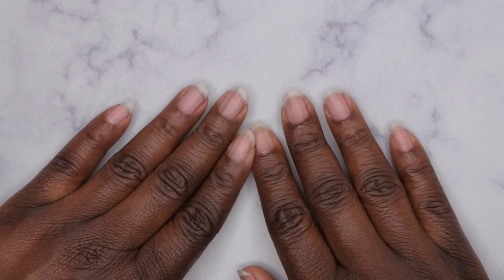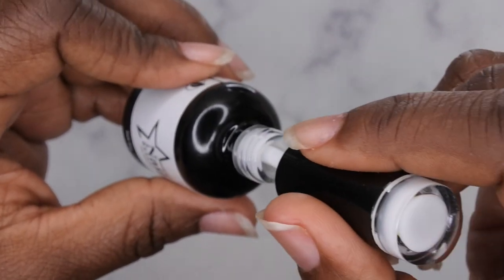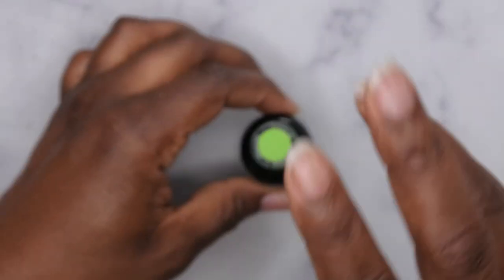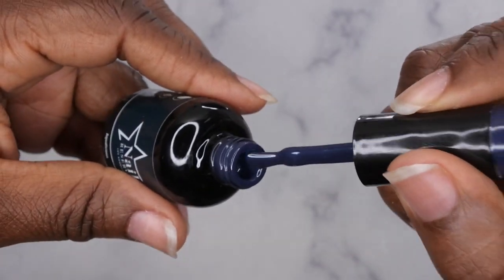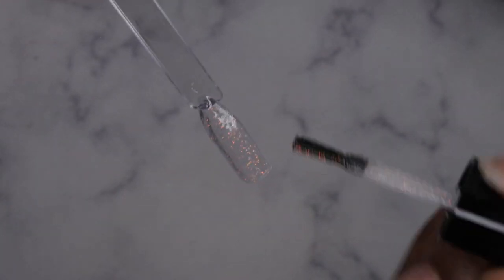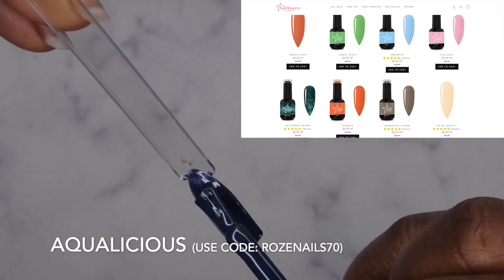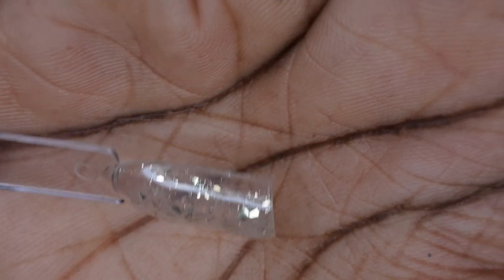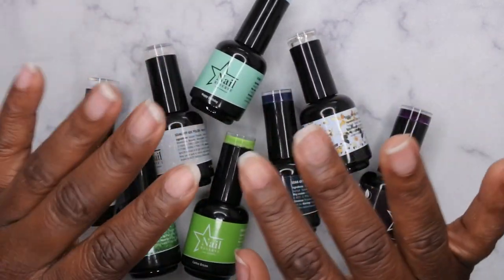NAIL RESERVE SALE UP TO 75% OFF! | Vegan Gel Polish Review | Live Swatches | Adding To My Collection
Hello happy people. Today I'll be testing out some new Nail Reserve polishes. Be sure to check out their sale that up to 75% off. More details below.

Click the link below to check out Enjoy up to 75% off Nail Reserve's Website from Novemver 27th-Dec 2nd. Use my discount code: RozeNails70
After the sale you can still use my 50% off code: RozeNails